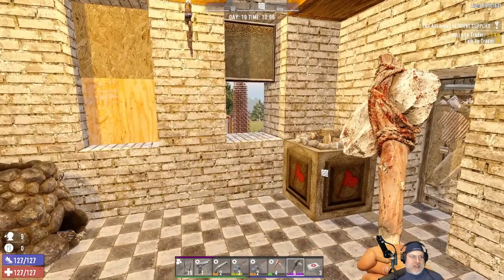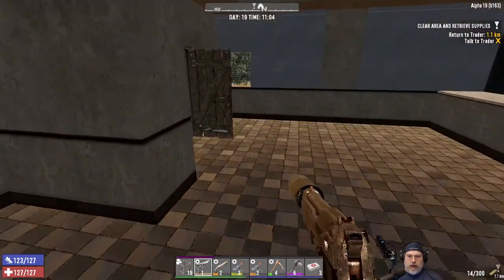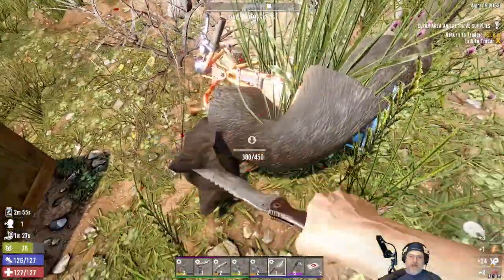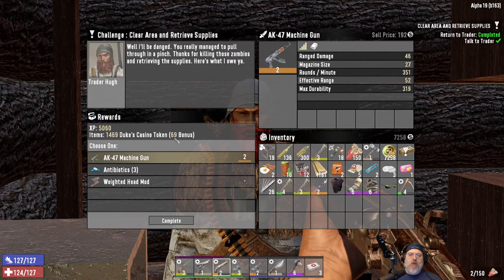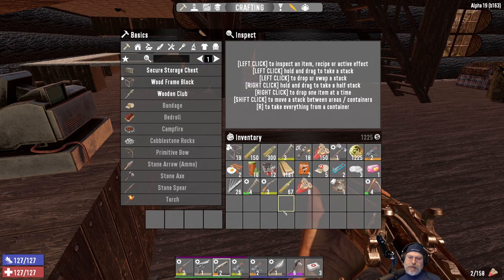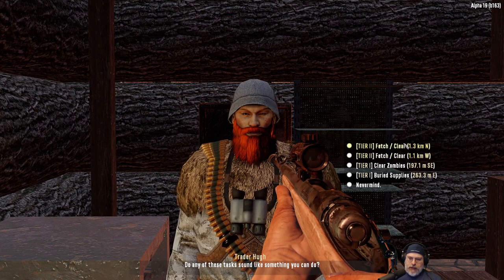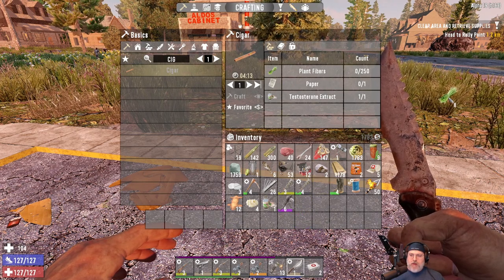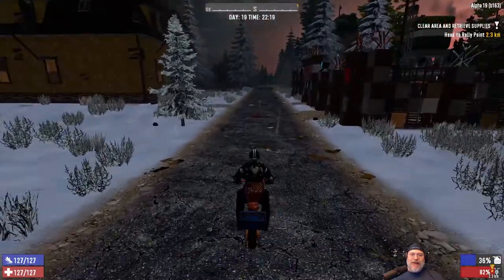7 Days to Die Alpha 19 Experimental Insane Nightmare | E20 Hunting Road Trip